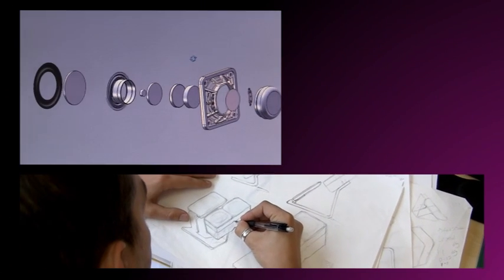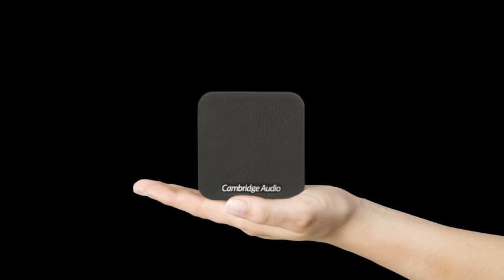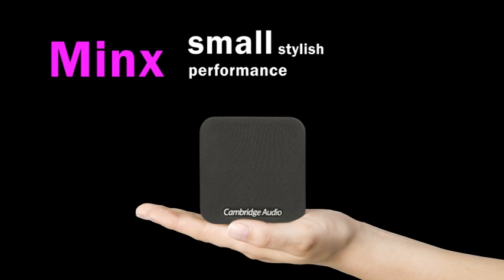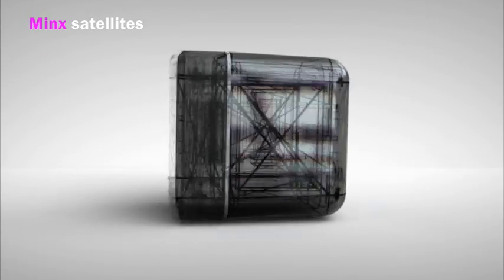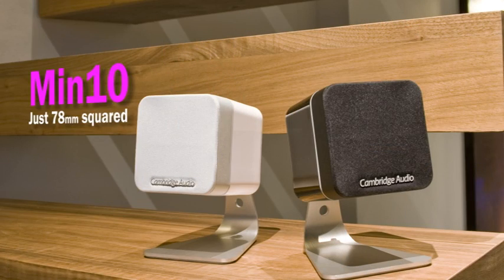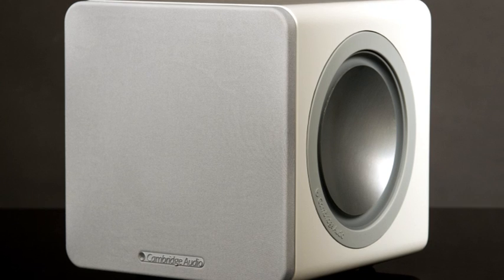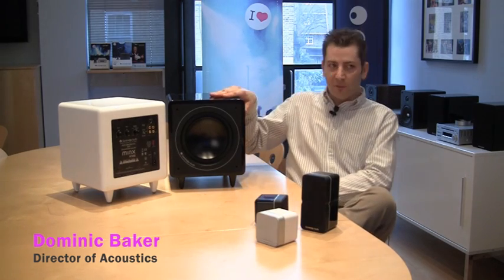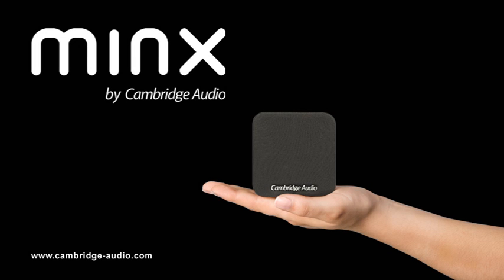Minx Instant Expert Video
Until now, there's been a stark choice of opting for great sounding but relatively large speakers or choosing a stylish mini speaker system that looks the part, but fails to stir your soul when the music starts.

But now thanks to Minx, for the very first time, you can experience extraordinary levels of power and refinement from staggeringly small speakers. Minx brings all your favourite music, movies, sports and TV shows to life in a way you'd never imagine.

Such advances are made possible by fundamental developments in acoustic science enabling Minx to deliver a quality and depth of sound which has previously been the preserve of much larger speakers.

Created at Cambridge Audio's Research and Development Centre in London by a team fuelled with a passion for incredible sound, Minx completely rewrites the rulebook of what's possible from miniature speakers...